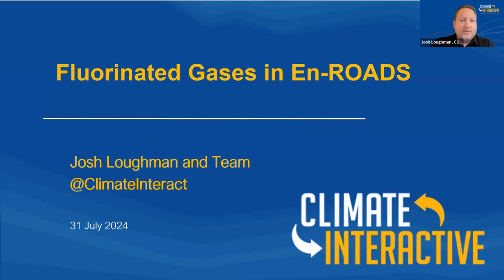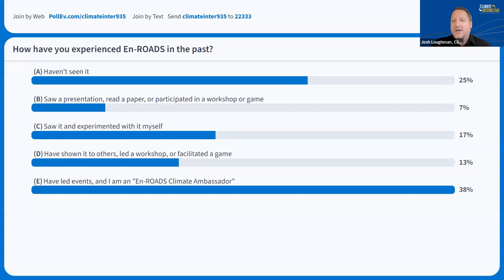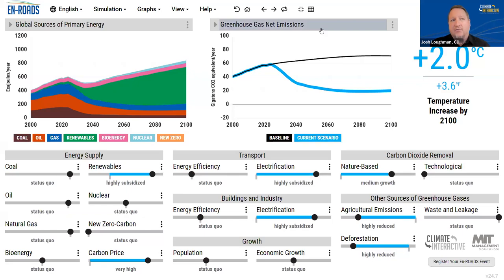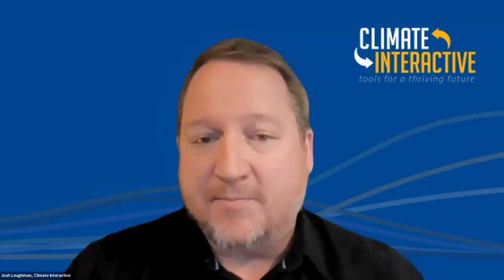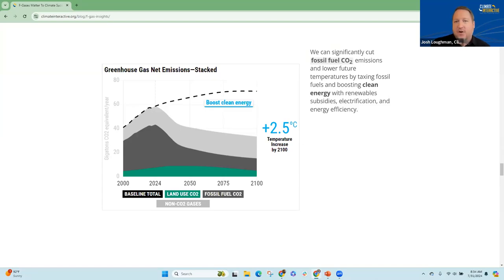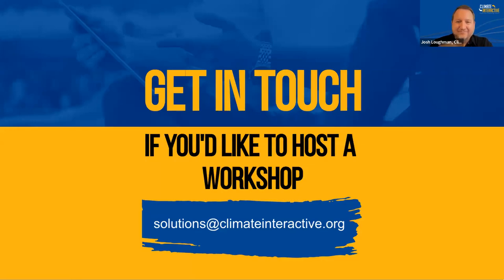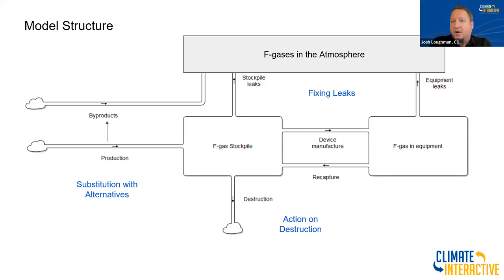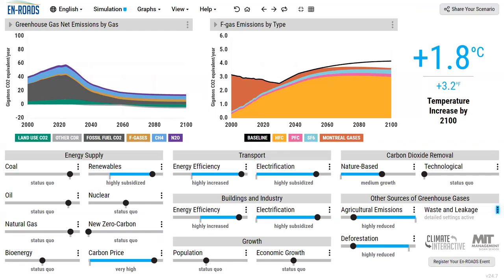The Overlooked GHG: Explore F-Gases in the En-ROADS Simulator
Experience the July 2024 fluorinated gas (F-gas) update in the En-ROADS Simulator!

Director of Modeling and Technology Joshua Loughman explores how reducing F-gas emissions in refrigeration, air conditioning, and industrial processes can impact our climate goals. During the webinar, you're guided through simulating real-world policies and technologies to curb F-gas emissions at several key intervention points. Learn why these potent greenhouse gases demand our attention and how they're shaping our climate future.

Developed by Climate Interactive and MIT Sloan, En-ROADS is a system dynamics model carefully grounded in the best available science, and has been calibrated against a wide range of integrated assessment models.